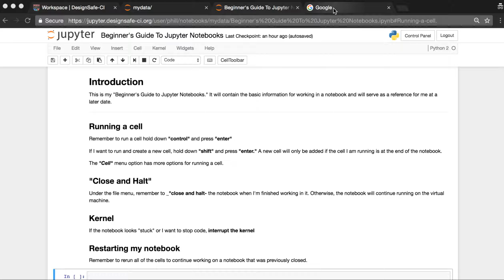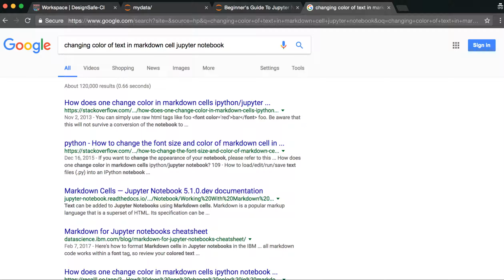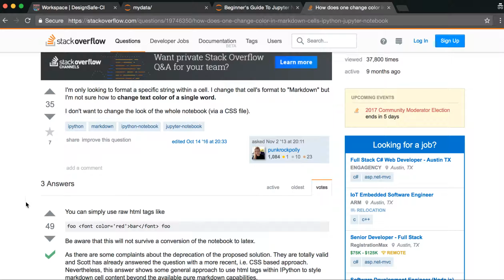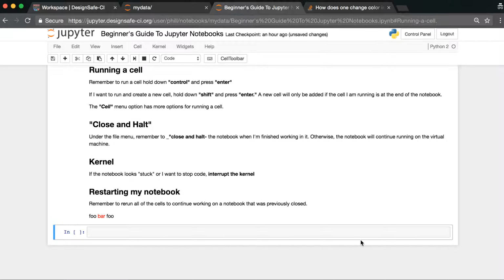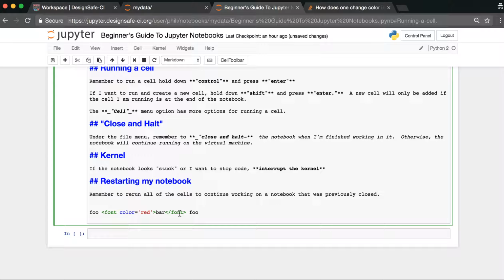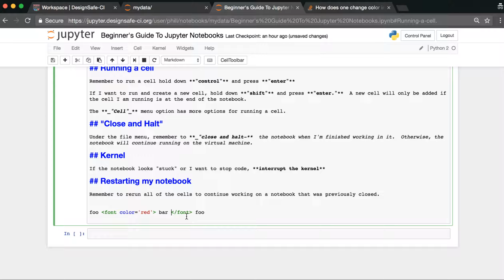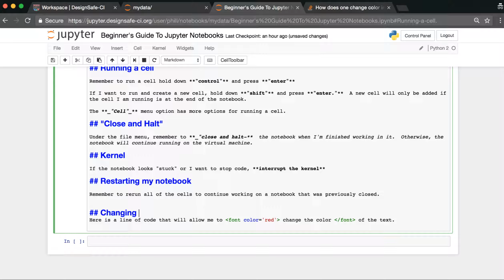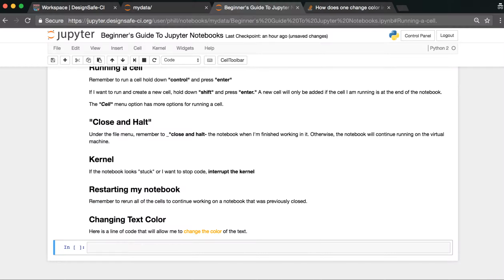E&O | Tools & Basics 6: Searching for Tools